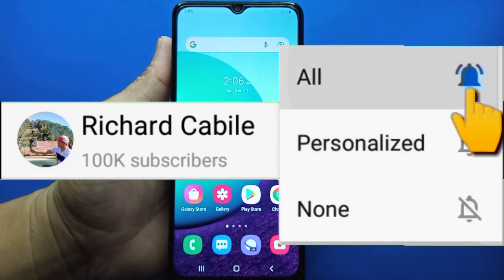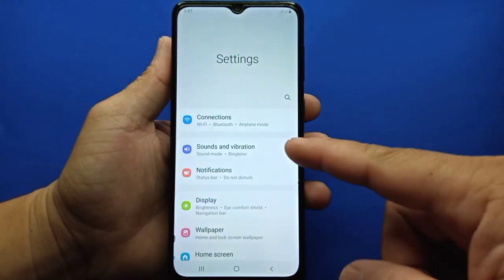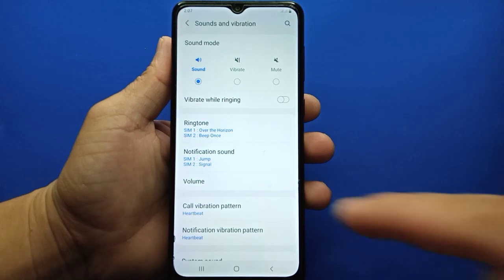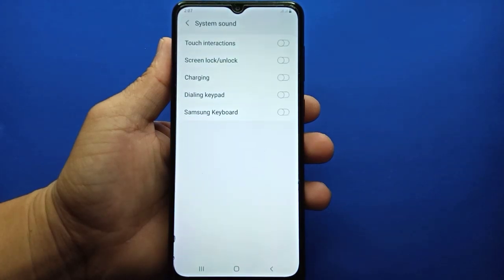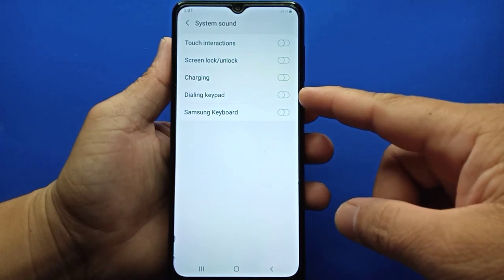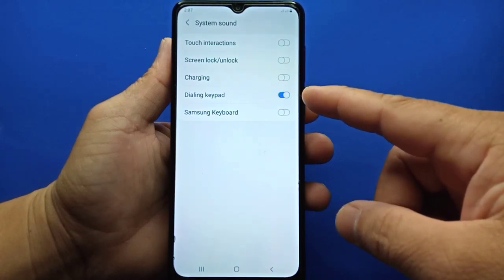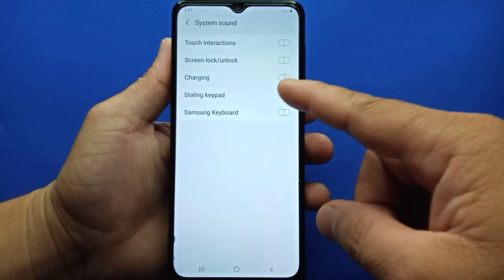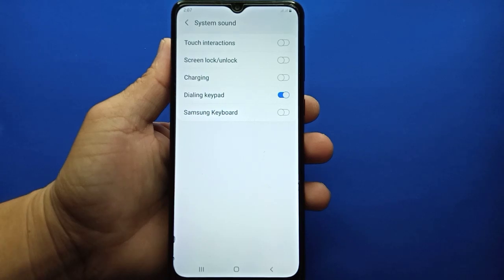How to turn ON or OFF dialing keypad sound on Samsung Galaxy A02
Do you want to turn ON or OFF dialing keypad sound on Samsung.  In this tutorial I will teach you how to turn ON or OFF dialing keypad sound on Samsung Galaxy A02 mobile phone.

Thanks...